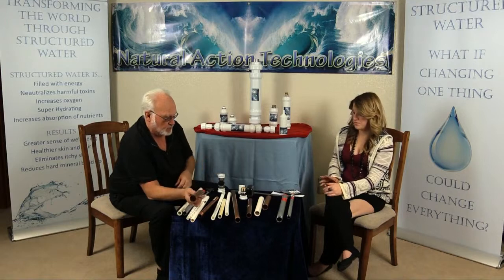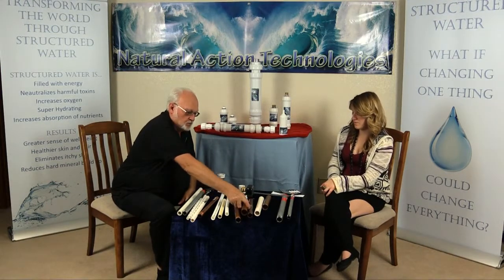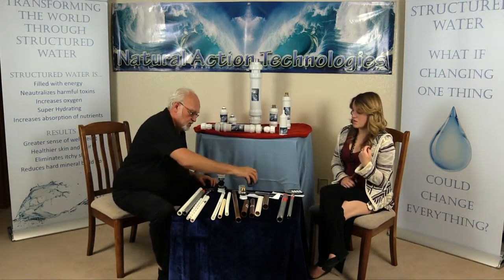How to measure a pipe for your structured water unit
To find out more about how your body, family, food, crops, animals and pool can benefit from structured water contact me, Kim E in Aspen, Natural Action Technologies distributor: Email: or Call/Text